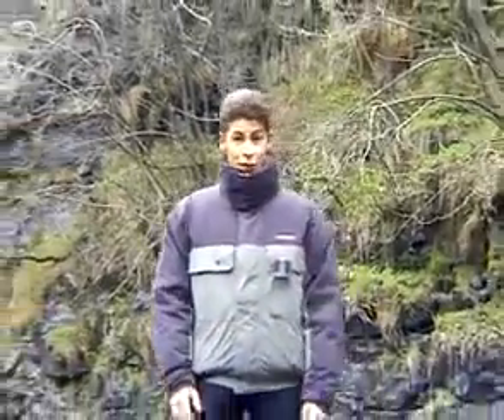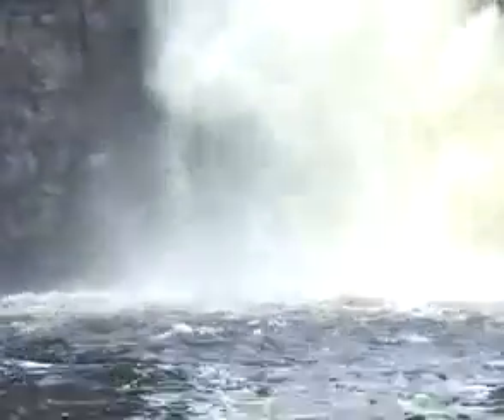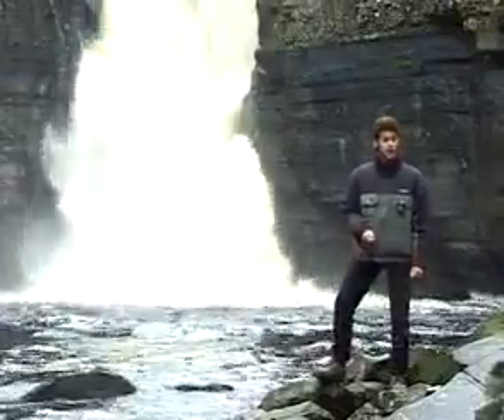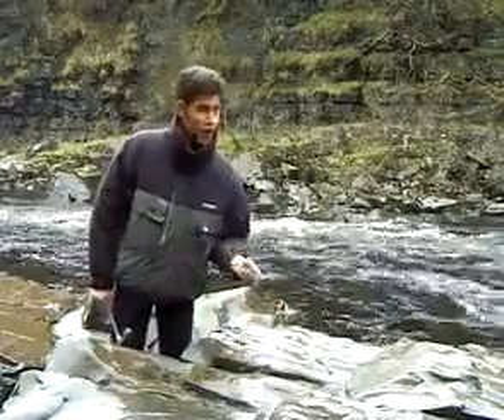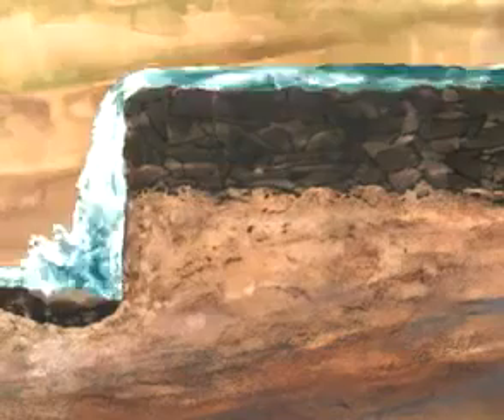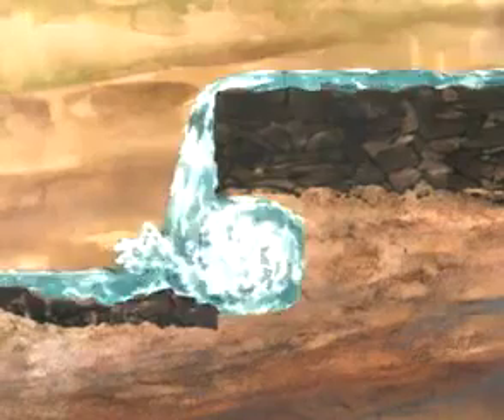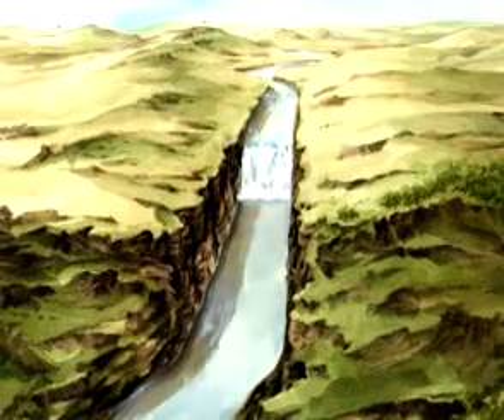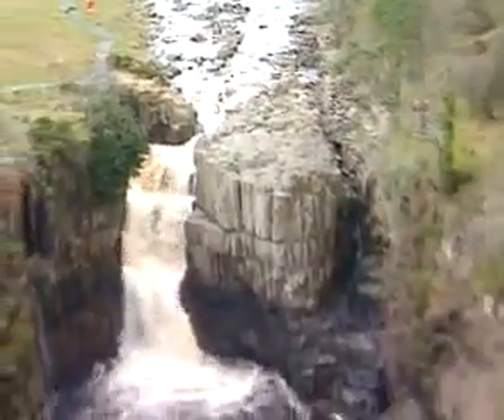Y7 Rivers: how waterfalls are formed